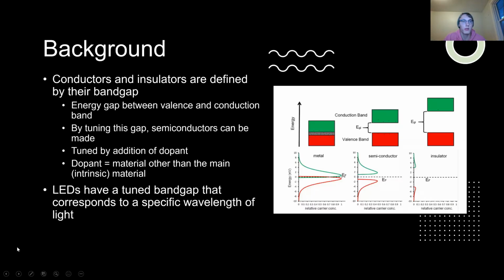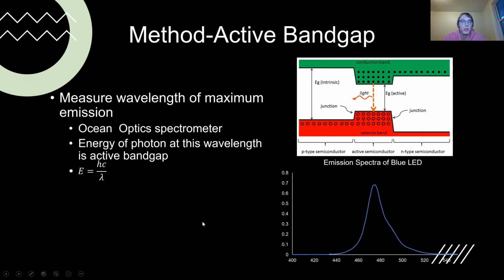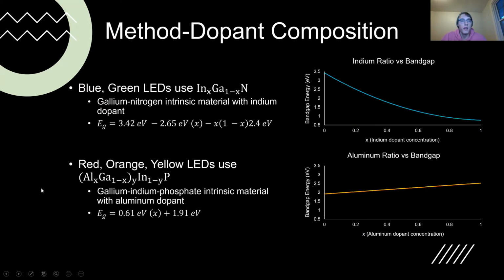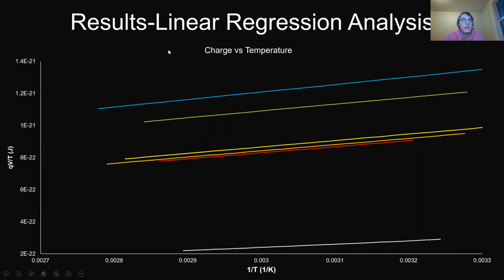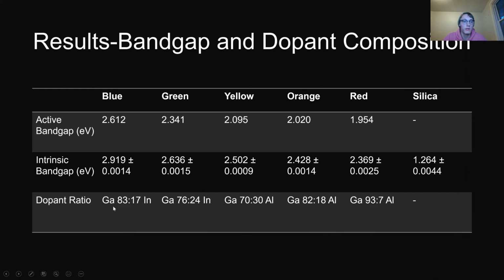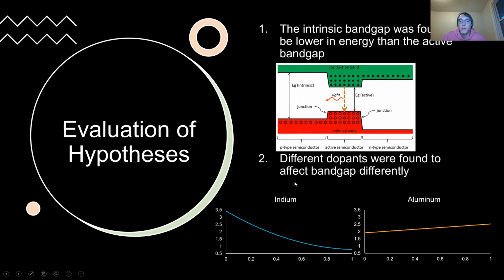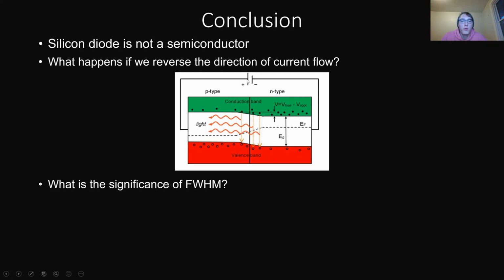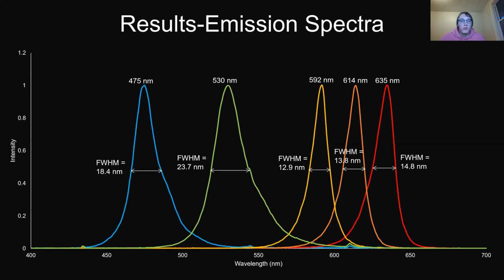CHEM 1430 Youtube Report